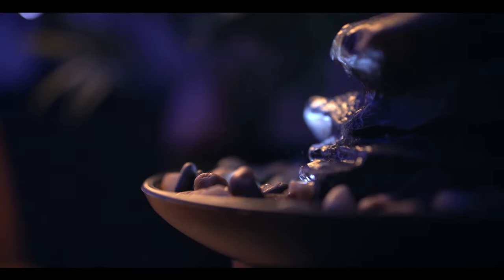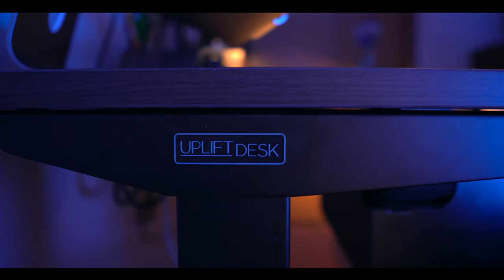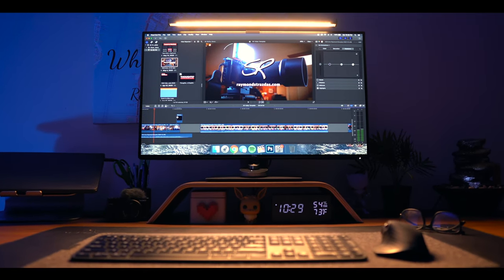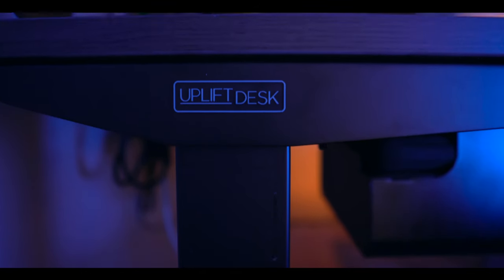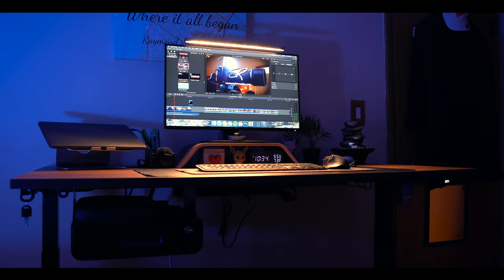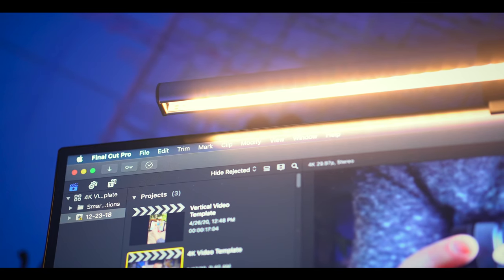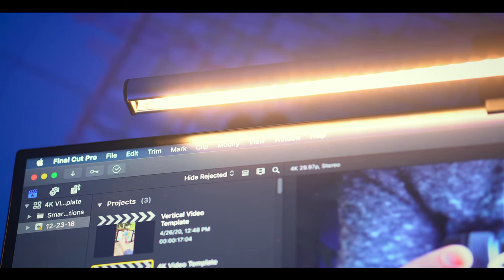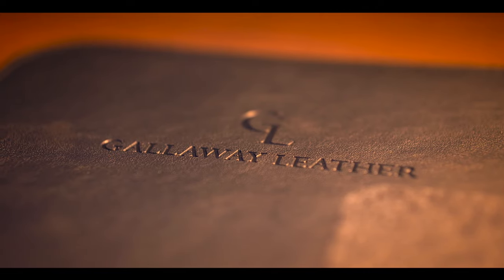Work From Home Office Tour - My Creative Workspace & NEW Desk Setup 2020! | Raymond Strazdas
Here's a tour of my 2020 work from home office aka my creative workspace. A desk setup may seem like a small thing but to me it speaks volumes about a person. Since I work from home nowadays, it made sense for me to change my workspace.

➸ Learn How to Create YOUR DREAM Work From Home Desk Setup & Workspace With THESE 5 TIPS!

Check out the items featured in this video that I use in my 2020 desk setup!

➸ Dell U2720Q 4K USB-C Monitor
➸ BenQ ScreenBar Plus LED Monitor Light
➸ Logitech MX Keys Wireless Keyboard
➸ Logitech MX Master 3 Wireless Mouse
➸ Galloway Leather Desk Pad (Black)
➸ Digital Wooden Alarm Clock with Wireless Charging
➸ Rain Design mStand for MacBook Pro (Space Gray)
➸ ANRRI Blue Light Glasses
➸ Funko POP! Eevee
➸ Funko POP! Mewtwo

My Camera Gear, Photo/Video Production Equipment & Wish List!

➸ My main video camera for filming the videos you see (Sony a6600)
➸ My favorite pocket travel camera to cover events (Sony RX100 MKVI)
➸ My favorite lens for video (Sigma 16mm f/1.4 DC DN Contemporary Lens)
➸ My favorite lens for capturing b-roll (Sigma 56mm f/1.4 DC DN Contemporary Lens)
➸ The dynamic microphone that I use Shure changed the game (Shure SM7B)
➸ Shure the SM7B is epic but it also needs this Cloud Booster
➸ Audio production isn't easy but this helps a lot (ZOOM H4n Pro Digital Audio Recorder)
➸ The tiny wireless microphone system that I use for travel (Rode Wireless Go - Compact Microphone System)

➸ All My Video Production Gear
➸ My Equipment Wish List

(PLEASE NOTE! There is no extra cost to you for purchasing your favorite items and this greatly helps me in creating content, upgrading equipment, designing/releasing merchandise and so on. Thank you all for your continued support!)

NEW HERE? Learn more about Raymond!

Have a video idea or want to work together? Contact Raymond below!